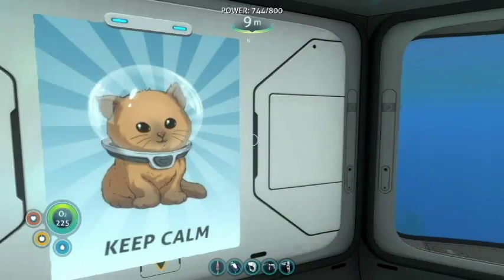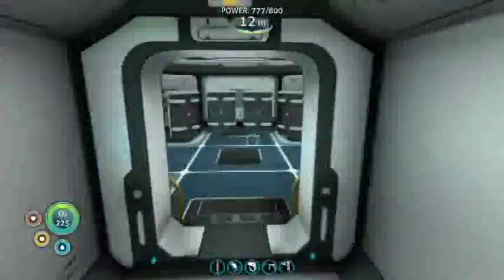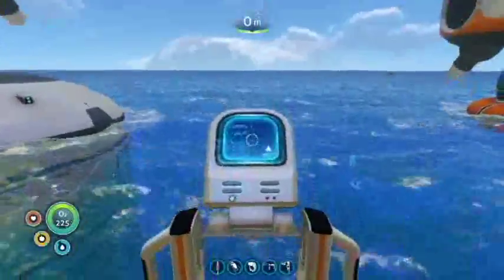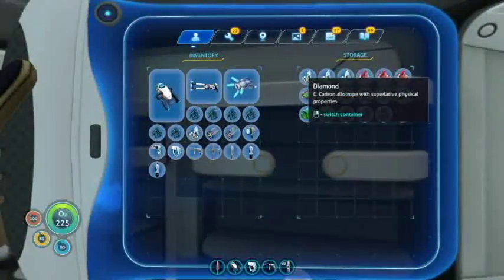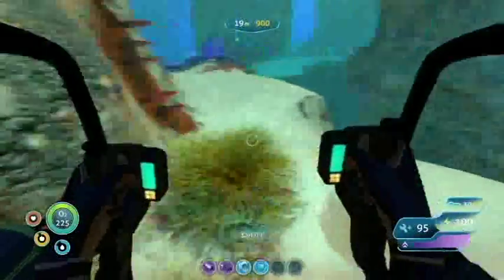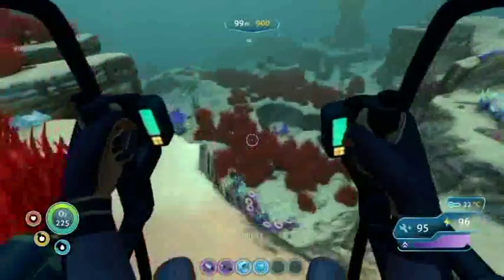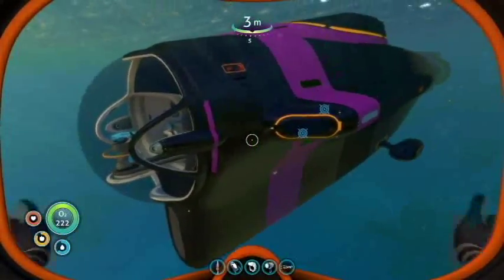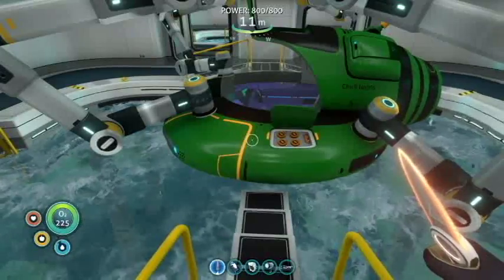When Laviathon attacks: drill it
I get attacked by the Reaper Laviathon! EEEEEEKKKKK! Do I live? Do I lose everything? Do I rip my hair out... do I scream? Watch and find out.

Dive Into a Vast Underwater World, You have crash-landed on alien ocean world, and the only way to go is down. Subnautica's oceans range from sun drenched shallow coral reefs to treacherous deep-sea trenches, lava fields, and bio-luminescent underwater rivers. Manage your oxygen supply as you explore kelp forests, plateaus, reefs, and winding cave systems. The water teems with life: Some of it helpful, much of it harmful.